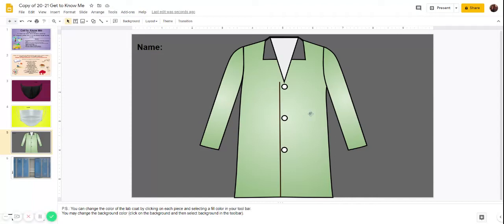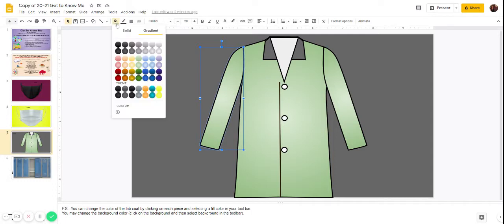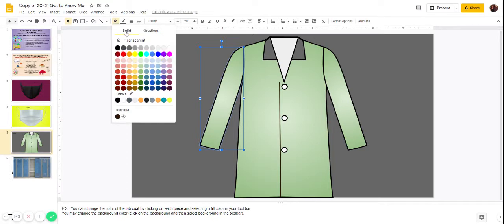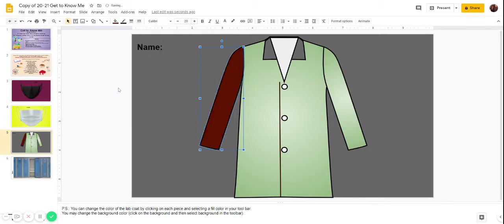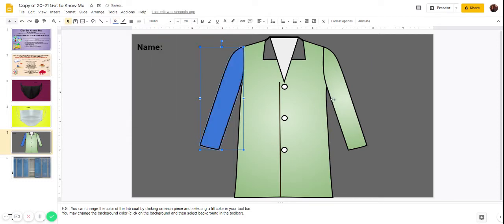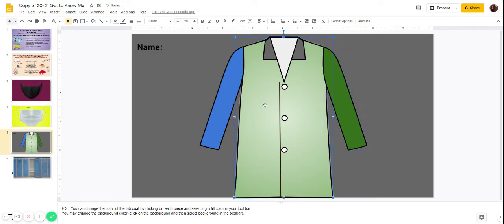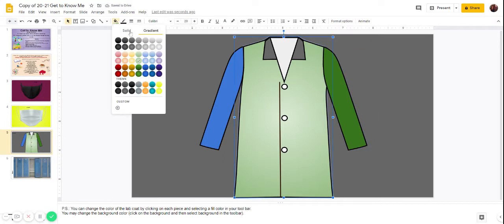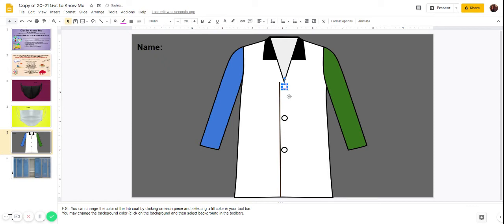Google Slides Changing the Fill Color of a Shape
This short video explains how the change the color of any shape in a Google slide using the paint can (fill color) icon in the menu.